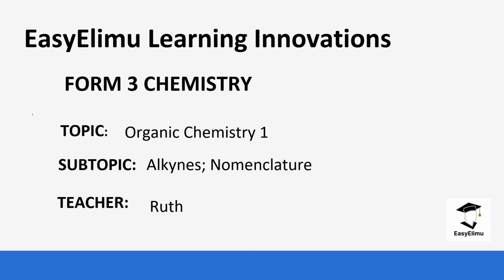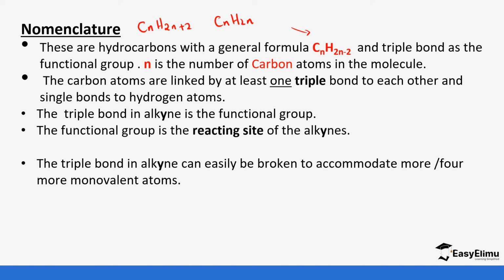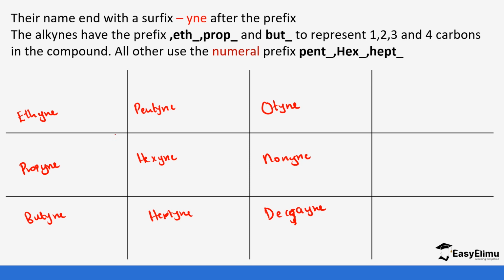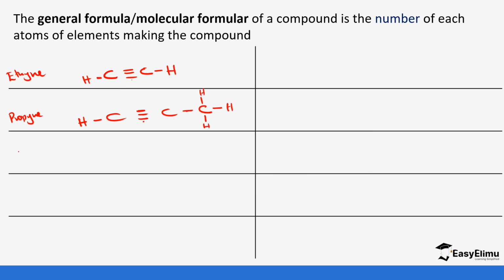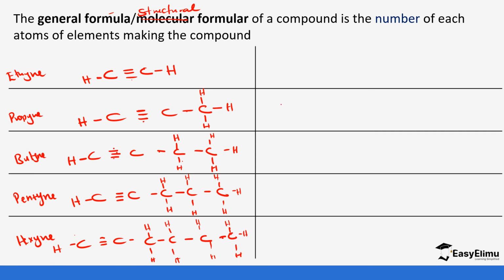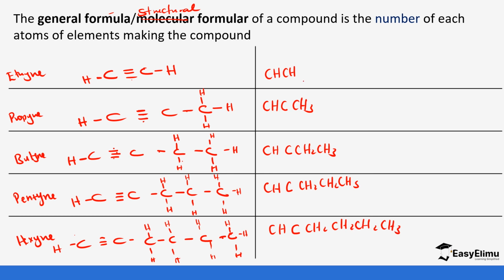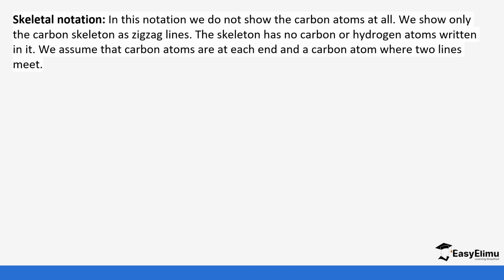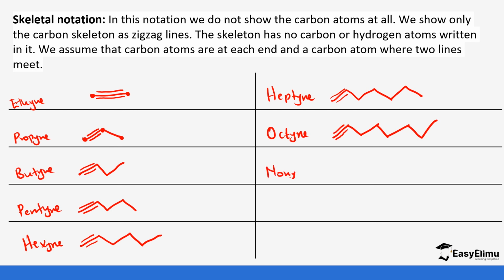Alkynes; Nomeclature Chemistry Form 3 Topic; Organic Chemistry 1 Lesson 12 out of 16